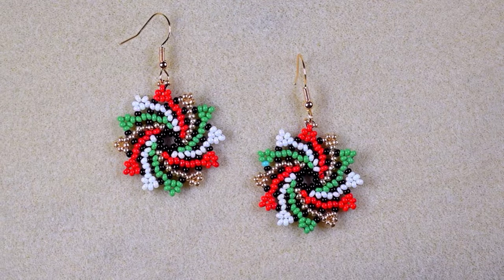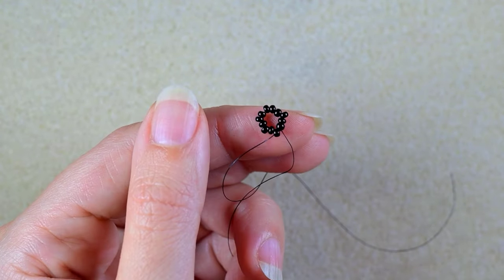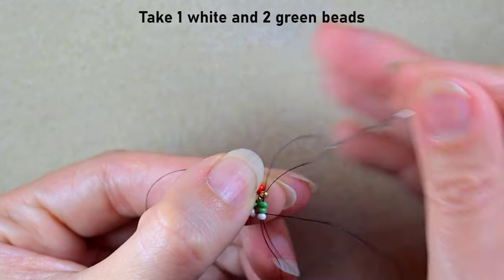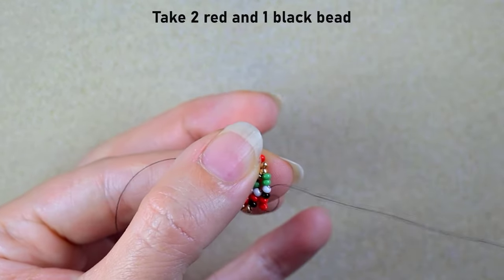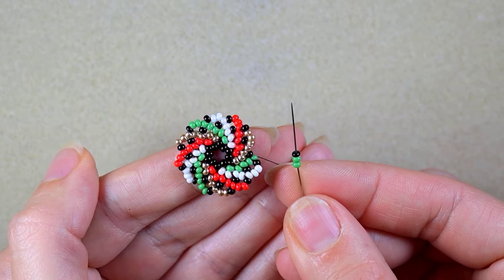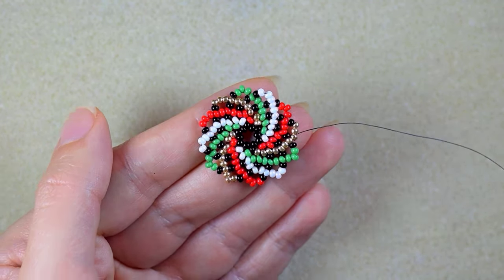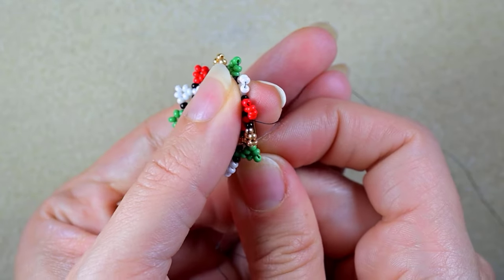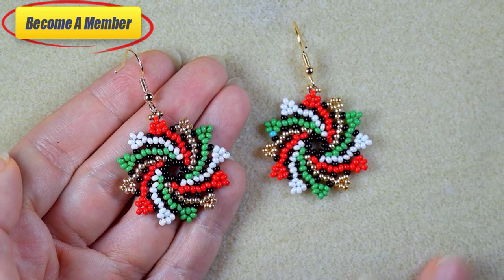EASY Christmas Whirlpool Earrings - Tutorial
Easy step-by-step instructions for Christmas Whirlpool Earrings. How to make seed beads earrings? Fast Christmas Gift Idea. Home-made beaded earrings.

List of materials:
1) 11/0  seed beads in 5 colours - white, green, black, red and golden
2) earring findings
3) Nymo Nylon Thread 0.30mm=sizeD
4) size 11 (10 or 12)  beading needle
5) scissors
6) flat nose pliers  (not obligatory)

VIDEO CHAPTERS
» Intro 0:00
» List of material 0:50
» Step-by-step instructions 1:27
» Final words 13:38